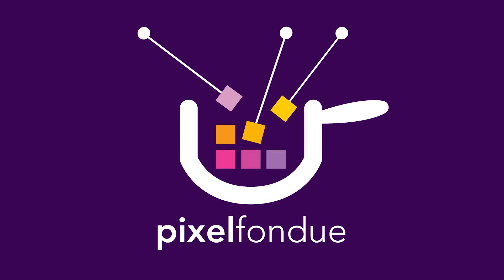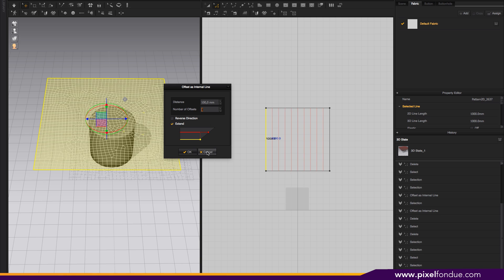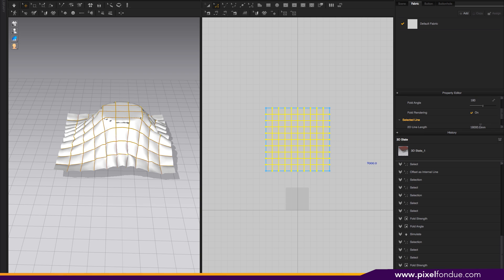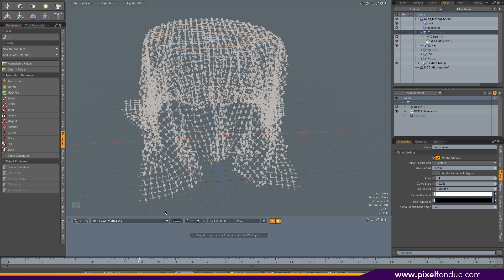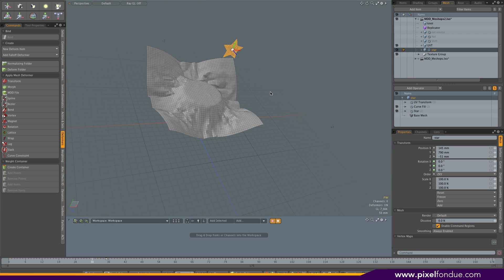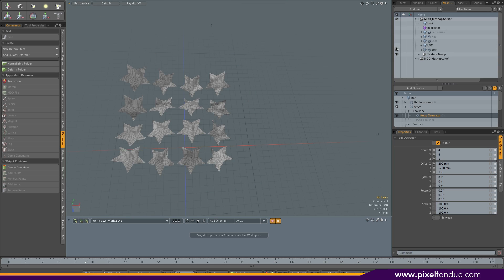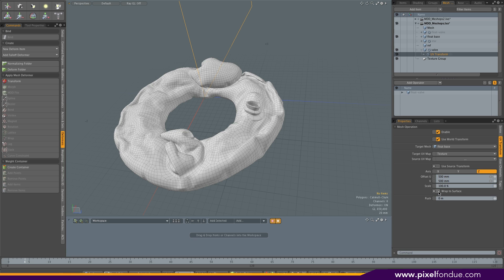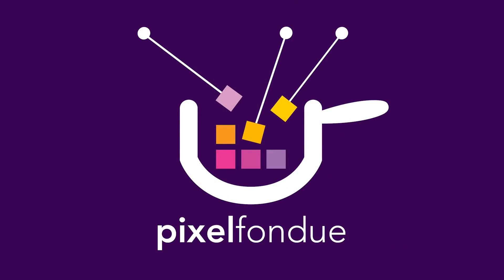MODO | Marvelous Designer : Go Further With Mesh Ops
You can really not only enhance but completely transform your imported animations in Modo with the power of mesh ops.